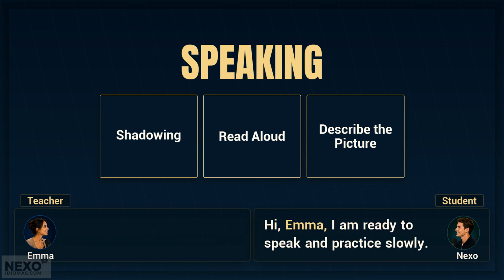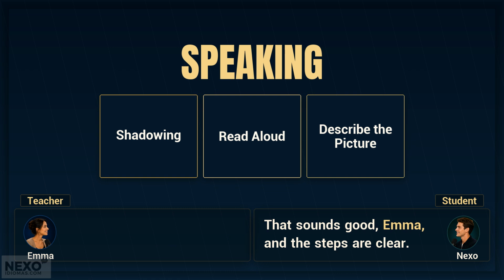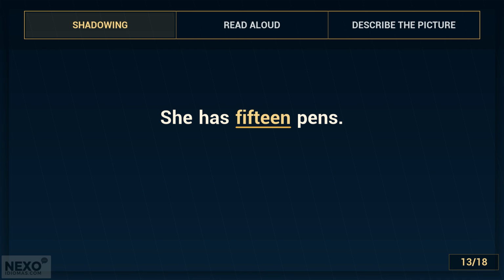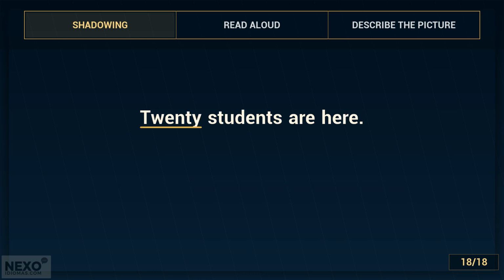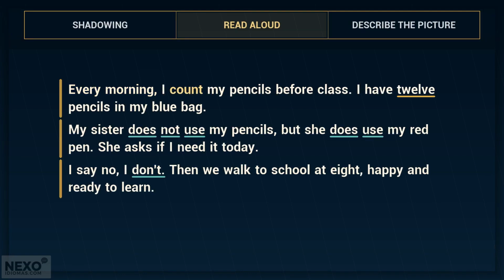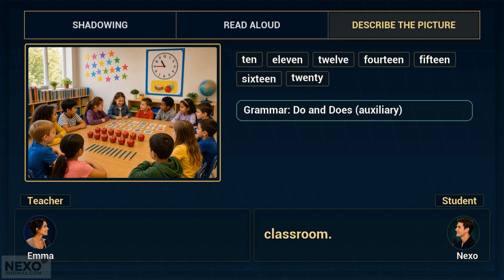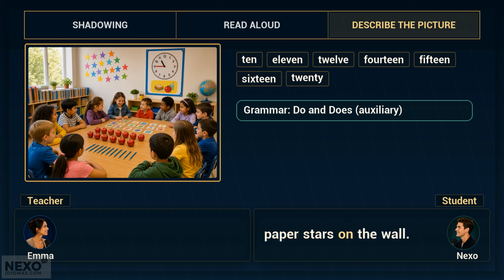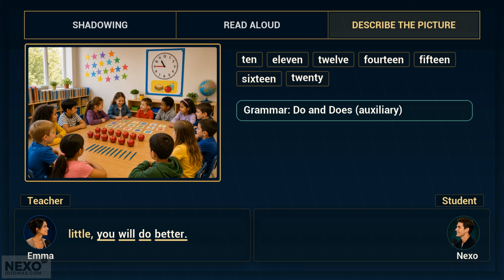A1 U6.4 | Numbers 10 to 20, Do & Does (auxiliary) | Speaking Practice | Complete English Course A1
Practise the numbers 10 to 20 and the auxiliary verbs do and does in this A1 English speaking lesson for beginners.

2️⃣ INTERACTIVE LANGUAGE LEARNING APP

In this lesson, you will improve your English speaking through different activities designed to help you use basic number vocabulary and grammar in simple, everyday conversations.

During this English speaking practice lesson, you will use the numbers ten, eleven, twelve, thirteen, fourteen, fifteen, sixteen, seventeen, eighteen, nineteen, and twenty.

You will also practise do and does as auxiliary verbs in simple present questions and short answers, such as Do you...? and Does he...?

The lesson includes different speaking activities that will help you repeat useful vocabulary, complete sentences, answer simple questions, create your own sentences, and practise short real-life conversations. These activities will help you speak more naturally, improve your pronunciation, and build confidence when communicating in English.

This lesson is perfect for A1 English learners who want to practise speaking English, improve their pronunciation, and use basic grammar and vocabulary in real-life situations.

You will practise:

- Numbers from 10 to 20 in English
- Saying and recognising basic numbers
- Do and does as auxiliary verbs
- Simple present questions with do and does
- Short answers with do and does
- Asking and answering basic questions in English
- Short real-life English conversations